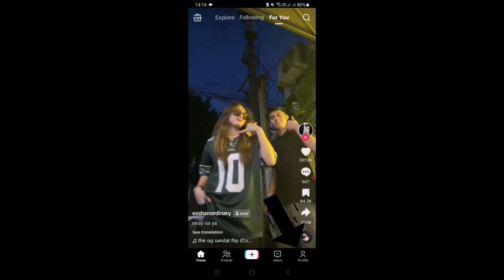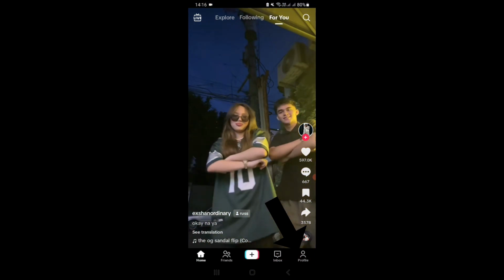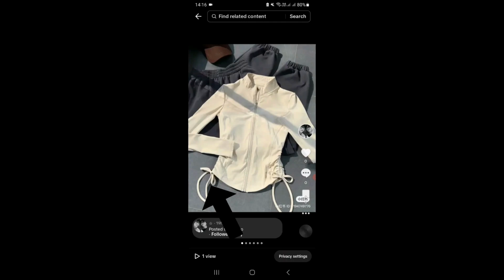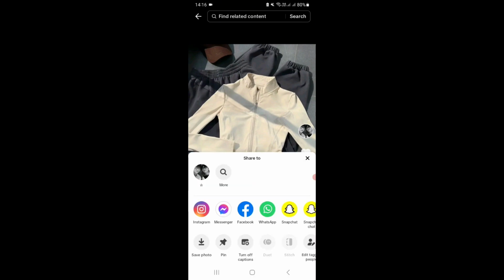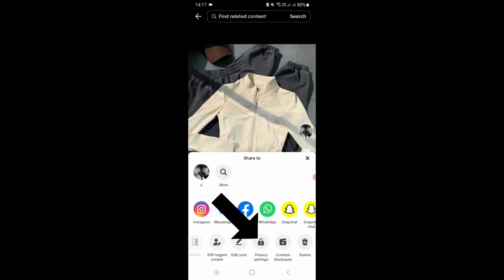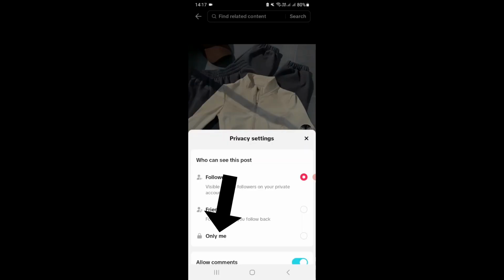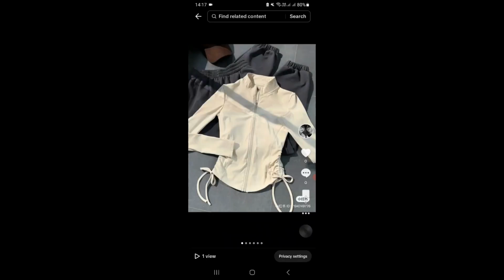How to Hide Your Video on TikTok || Web Solution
Welcome to Web Solution! 🚀 Safeguard your privacy on TikTok by learning how to hide your videos! In today's tutorial, I'll guide you How to hide videos on tiktok, How to remove video on tiktok, how to hide video from people.

📌 Why Hide Your Video on TikTok?
Discover the reasons for making your TikTok videos private, from managing your audience to creating a more personal space on the platform.

👀 What You'll Learn:

Step-by-step instructions on how to hide your video on TikTok.
Tips for managing your video privacy settings effectively.
Insights into the impact of setting your videos to private.
🚀 Let's Dive In:
Join me as we explore the TikTok app settings, uncovering the steps to effortlessly hide your videos. This tutorial is designed for TikTok users of all experience levels, ensuring that everyone can customize their TikTok experience to suit their comfort level.

🕵️‍♂️ Ready to Take Control of Your TikTok Visibility? Let's jump into the app and learn how to hide your videos on TikTok together!

This is a tech channel, where information related to internet, Mobile and desktop application is provided for the purpose of learning.